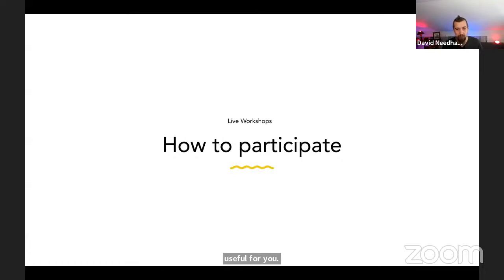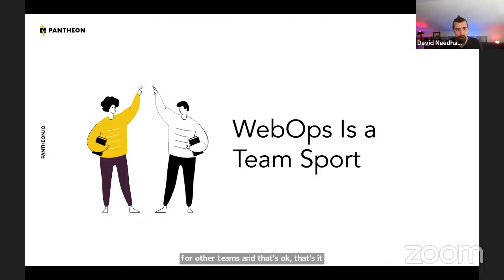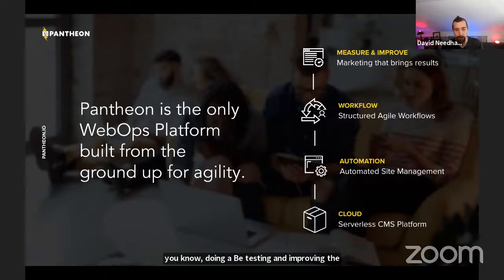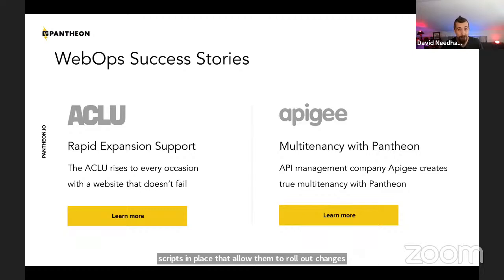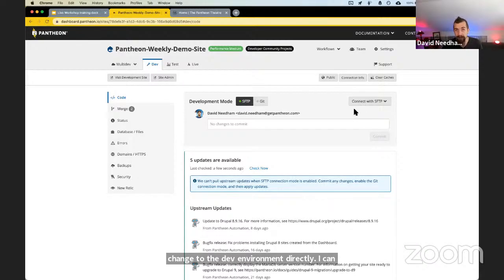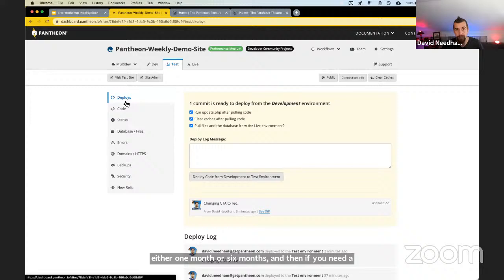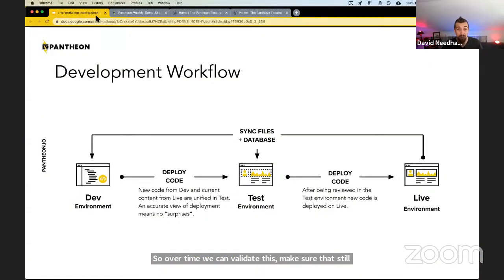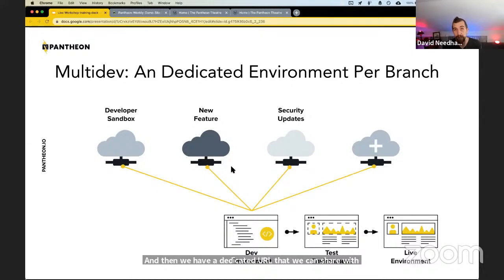Getting Started with Pantheon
See how developers, project managers, and marketers can work together to build amazing digital experiences on the fastest and most reliable WebOps platform. Discover how Pantheon's collaboration tools enable web teams to iterate on their websites daily and launch new campaigns and features regularly.